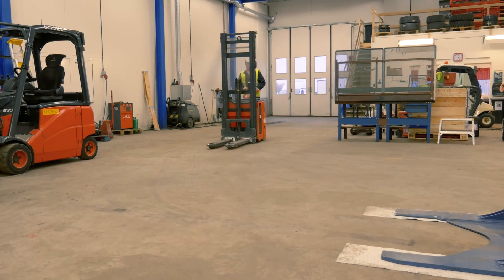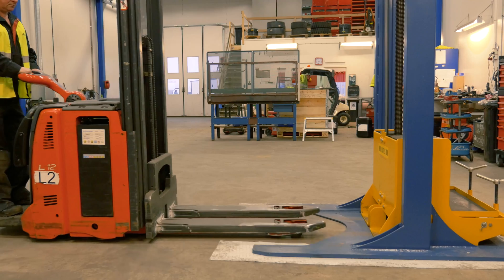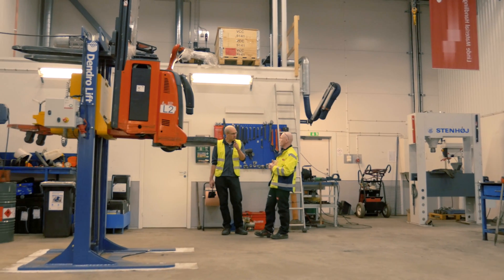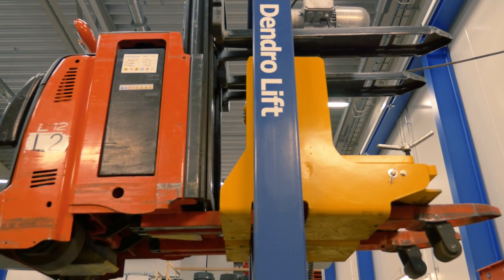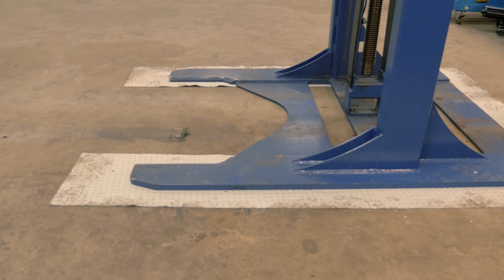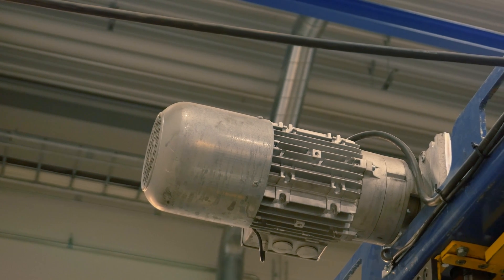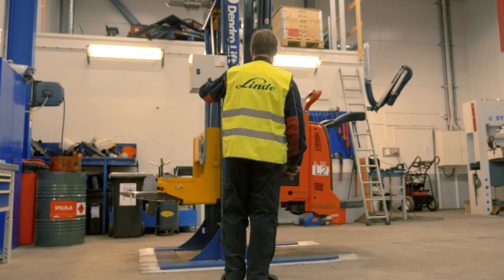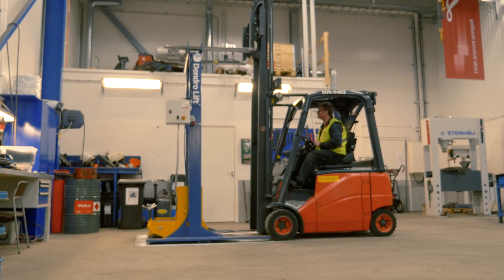Dendro Lift SS2 Stacker Service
Dendro Lift SS2 - Our new and revolutionary lifter that both makes the job easier and increases safety

With the brand new Dendro DSS2 there is no longer any need to use a scissor lift that neither provides full access to all sides nor provides a safe and stable working environment, you can finally service a stacker lifter in a safe and ergonomically way.

The DSS2 lifter is specially developed to enable lifting a stacker safely, quickly, and easily for easier access to engines, batteries, brakes, and wheel suspensions. The lifter is developed together with some of the leading stacker manufacturers in the world to ensure that it fulfills all needs and requirements for servicing stackers in a safe and efficient way.

Film by: Josef Sjönneby, josefsjonneby.se